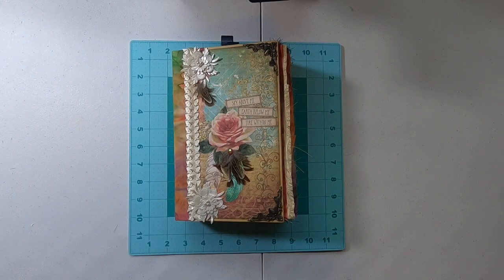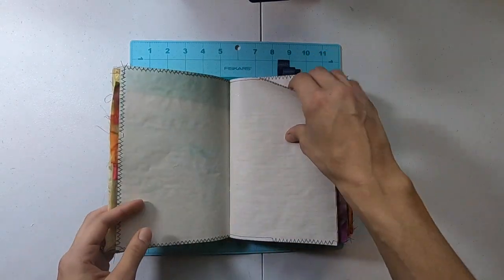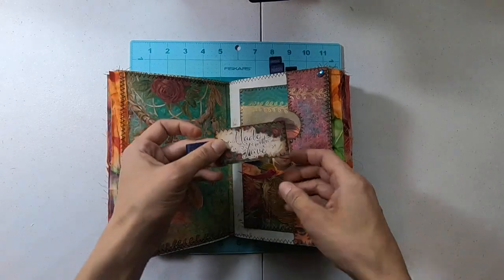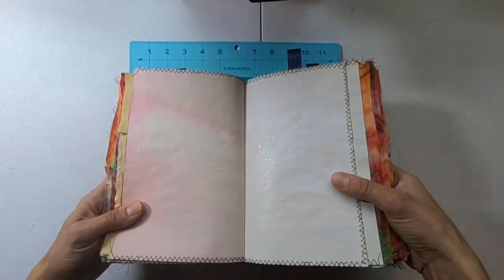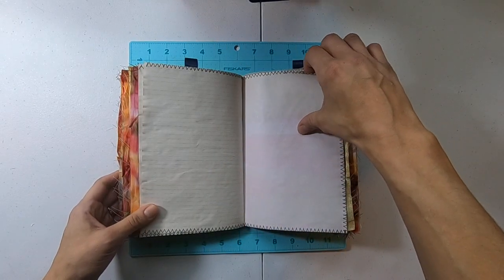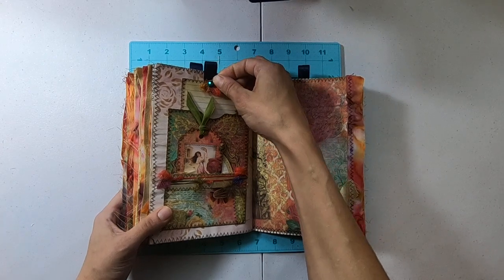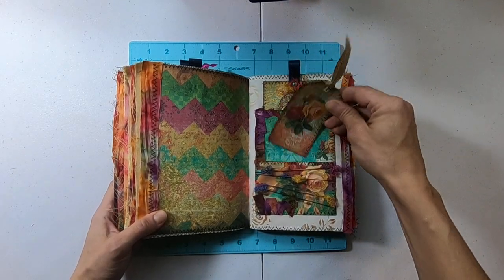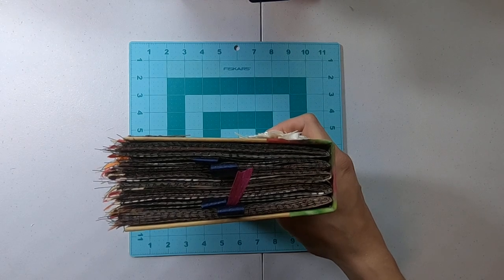(SOLD thank you!)Junk journal flip through, boho, CraftyCrusade and CalicoCollage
CalicoCollage "bohemian chic" AND "gypsy love" digital kits